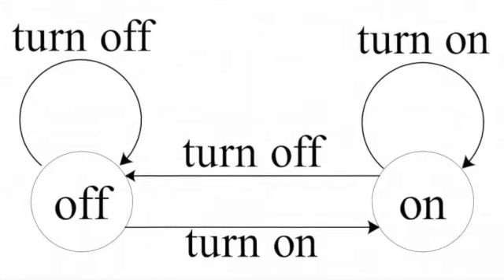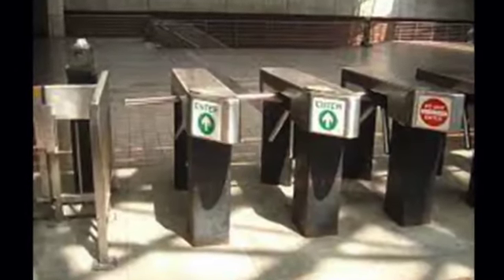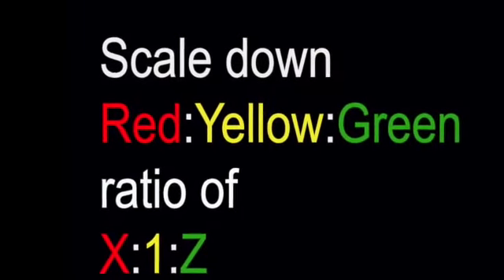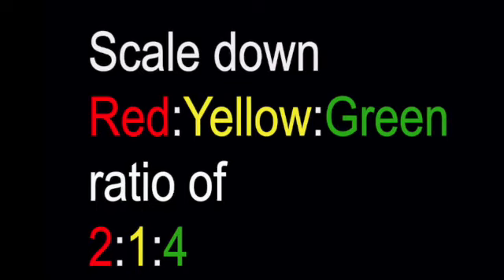WySTACK 2023 Side Channel Attack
WySTACK 2023 Side Channel presents:

This material is based upon work supported by the National Science Foundation under CNS Grant # 2055621 "RET Site: WySTACK - Supporting Teachers And Computing Knowledge"